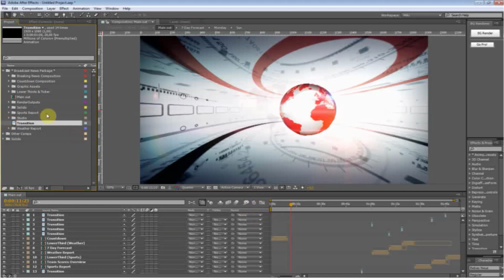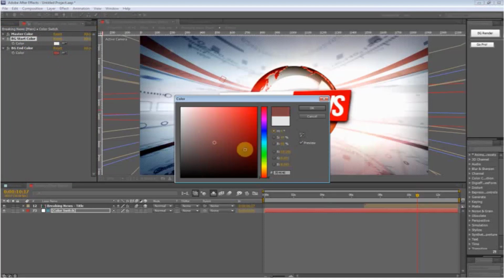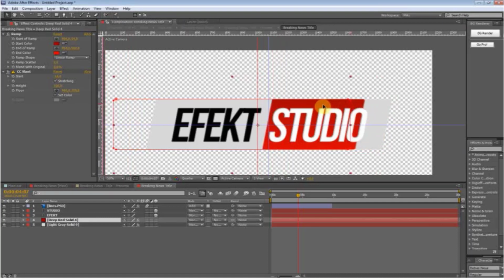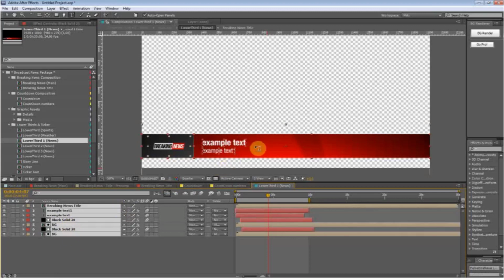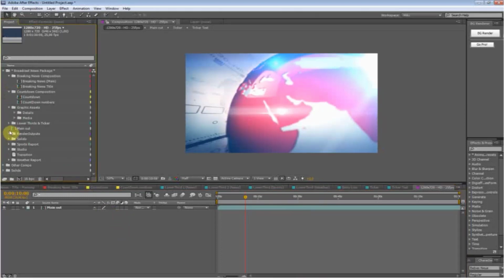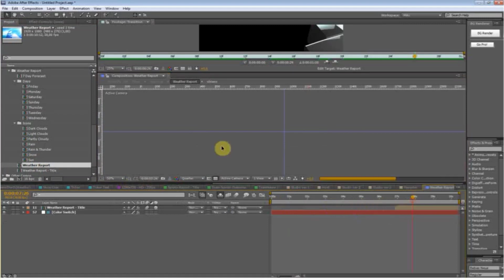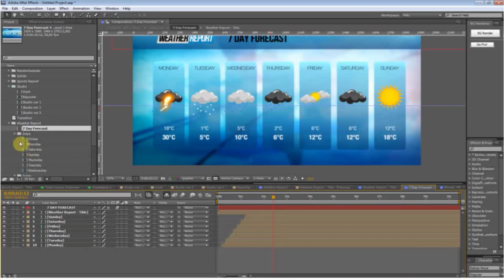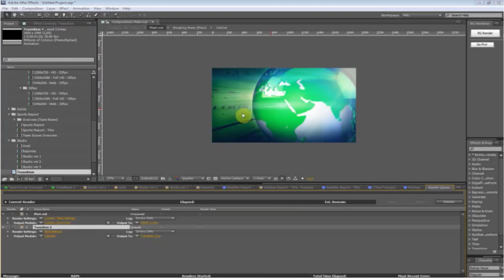Broadcast News Package News Pack For Adobe After Effects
paid envato templates free
envato free after effects templates
paid envato template
* paid envato templates
paid envato templates
envato market free files
envato after effects template
shopify paid theme for free
Free Envato Template
Paid Envato Template
how to sell after effects template
how to sell after effect templates on envato
How to Download any premium website template from ThemeForest Free
how to download from envato for free
Video Edit
Envato Intro
After effect
Paid Envato
how selling templates works
how to sell templates
free boostrap template download
free css template download
themeforest free website templates
free website templates download
envato free template
free intro template
free template download
how to download all unlimited free
Strategy Video Game (Video Game Genre)
edit paid envato
any envato template
download everything for free legal
envato free
envato templates
envato elements
envato intro
envato tutorials
intro template
get approved on videohive
Paid Envato Template free
Download Envato Template free
everyday new for all
everyday new 4 all
Free (Kate Ryan Album)
Mac OS (Operating System)
envato graphics template
envato video template
submit to envato
sell on envato
online templates business
selling templates online
selling video templates
cms templates free
website template hack
website template download
download website templates
How-to (Website Category)
hack themeforest templates
envato success
envato account
envato market
elements envato
the intro
template business
template download
to paid template
envato template for free
paid website template
Envato (Business Operation)
WordPress.com (Website)
WordPress (Blogger)
submit to videohive
voting graphics
election graphics
Video Template
Envato Template
Project fi
buy and sell
100% working
Videohive Mega Collection
Videohive Mega
Download 3.300+ Videohive mega collection for free 100% working
plugins free
all in one
mockup free
photos free
landing page free
icons free
templetes free
100% legal download digital stuff for free
how to download wordpress themes for free
evanto markets
Praveen kumar tutorial
httrack website copier
website hack
free website download
How to Download Any Paid Website Template Free
how to
cinema 4d
after effect
themeforest free themes
themeforest wordpress
designer jubayer
Get Free
Working (Play)
Free (Musical Group)
Software (Industry)
Web Template System
Website (Industry)
Download.com (Website)
free themes
Download any Premium Website Template Free from ThemeForest
How To Download any Premium Website Template Free